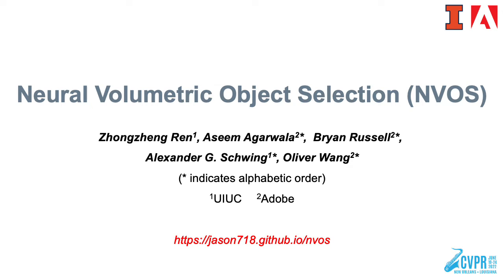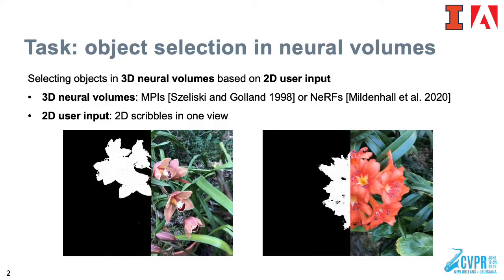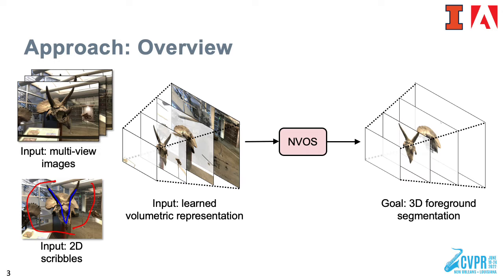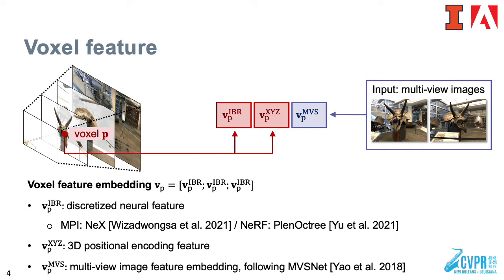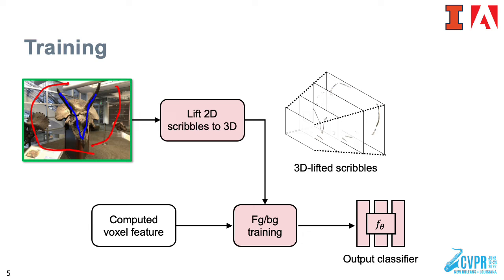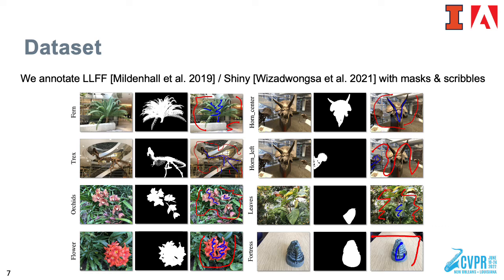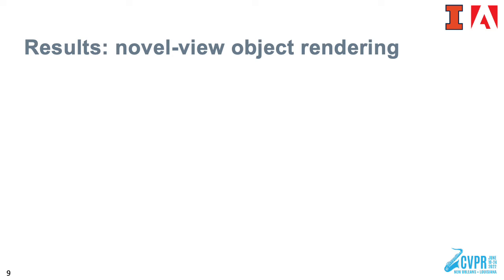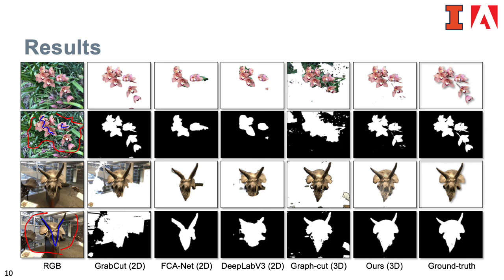Neural Volumetric Object Selection (CV4ARVR 2022)